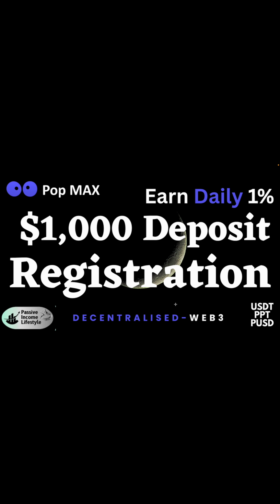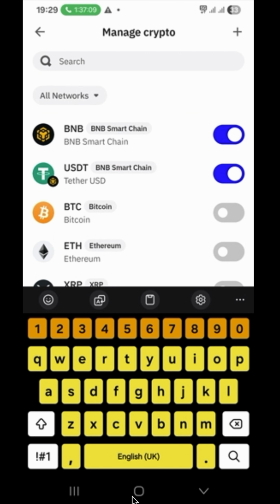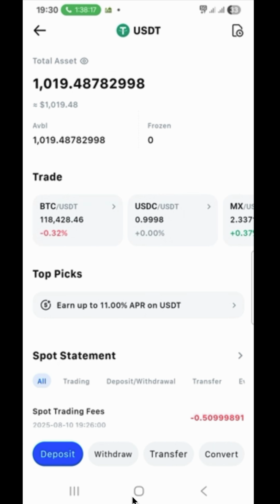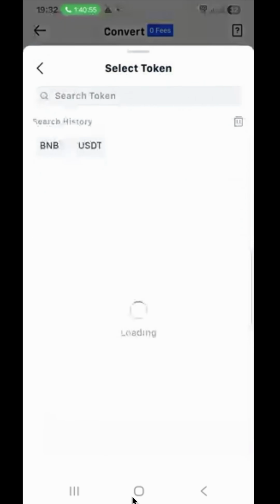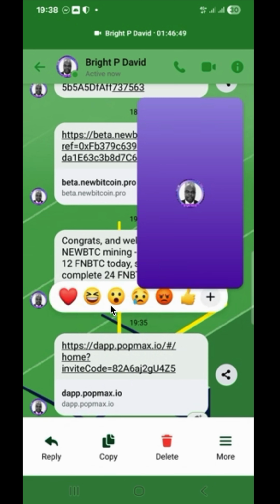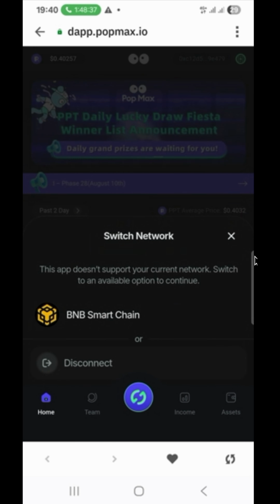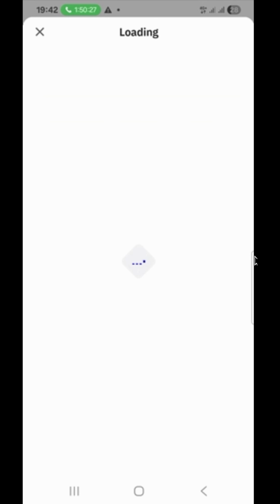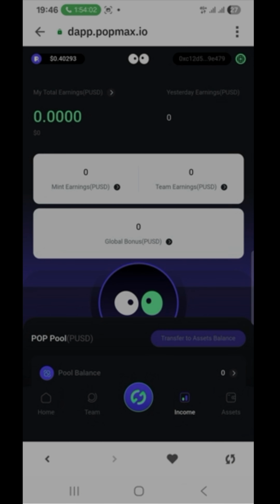Pop Max - $1,000 Deposit Registration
In this video, I show you how to register in Pop Max using $1,000 with Trust Wallet for one of our team members.

Go to your (decentralized) Trust Wallet.

STEP 3: Click "Connect your wallet" and select the appropriate wallet from the list. Confirm, sign, or approve to enable the wallet to connect to Pop Max.

NOTE 1: You may be prompted to connect to the BNB Smart Chain network; just select the BNB Smart Chain network from the list of networks.
NOTE 2: You may see an error or a warning message; just click on "PROCEED ANYWAY"

STEP 4: Click Register, Confirm, Sign, or Approve your wallet to complete this step.

STEP 5: Click on the Purple Button in the center.

STEP 6: Switch on the Automatic proportioning button.

STEP 7: Select the Number of days you want to STAKE. Recommend you select 360 days to earn a daily 1% profit, then enter the amount of USDT you want to use for registration.

STEP 8: Slide the Approve button from left to right, then confirm, sign, or approve your wallet to complete the approval.

STEP 9: Slide the Mint Now button from left to right, then confirm, sign, or approve your wallet to complete your registration.

100% PASSIVE INCOME. ZERO RECRUITMENT, ZERO REFERRAL. It’s a win-win platform for everyone.

✅ You will start with a minimum of $100 USDT-BEP20
✅ You will earn daily 1% rewards
✅ You will be able to withdraw daily

THE KEY BENEFITS.
1.        Earn daily 1% for a 360-day smart contract. This smart contract is HIGHLY RECOMMENDED.
2.        Earn daily 0.8% for a 180-day smart contract.
3.        Earn daily 0.6% for a 90-day smart contract.
4.        Earn daily 0.5% for a 30-day smart contract.
5.        Earn daily 0.4% for a 10-day smart contract.

THE RECOMMENDED AND ACCEPTABLE WALLETS.
1.        Trust Wallet. (Recommended).
2.        Bitget Wallet.
3.        Safepal Wallet.
4.        Metamask Wallet. (Make sure your Metamask has been configured for the BSC network.)

Operates 24/7, 365 days - Non-Stop. Hands-Free. 100% Automated. No referral is needed. No recruiting is needed.